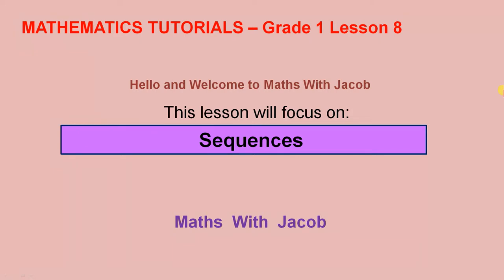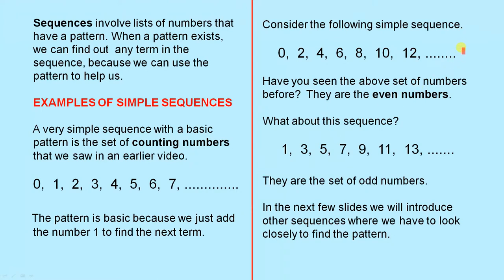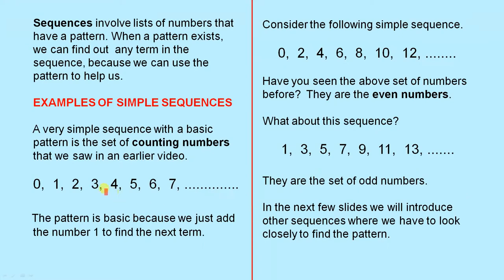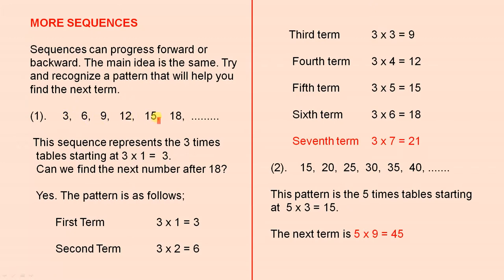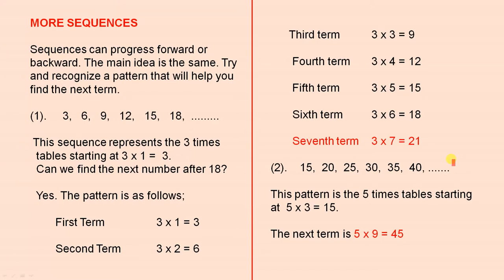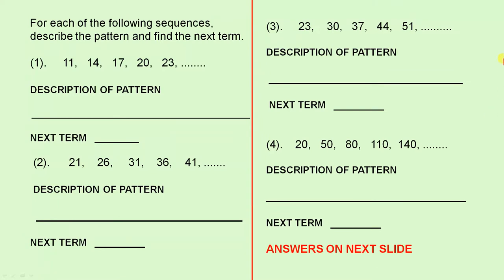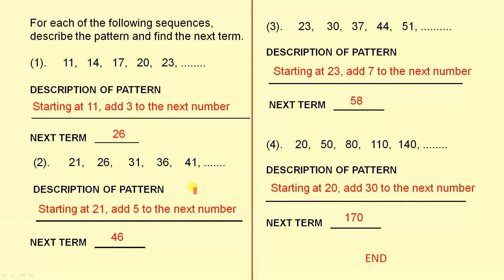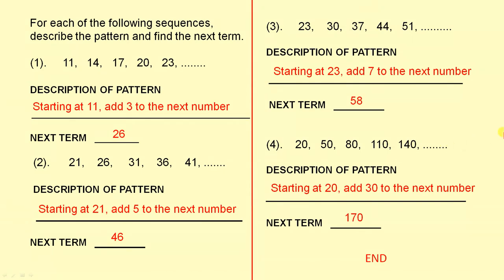Sequences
This video introduces sequences and stress the importance of the patterns used to generate them.